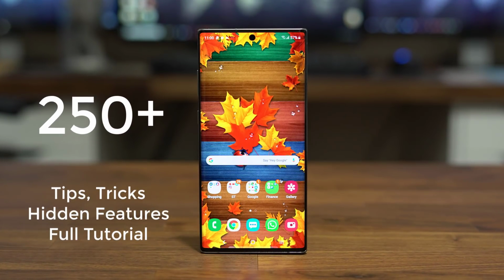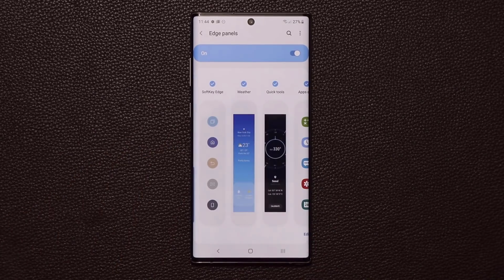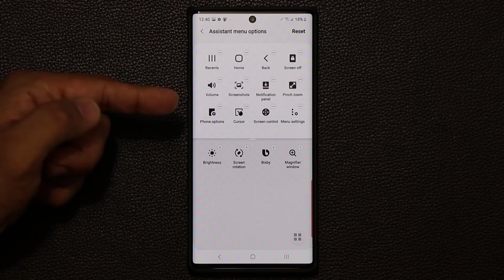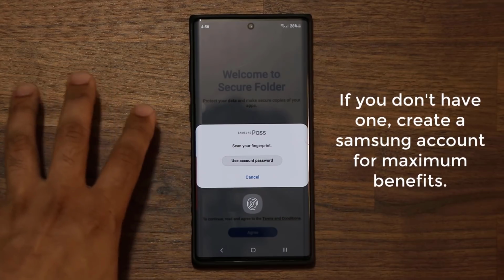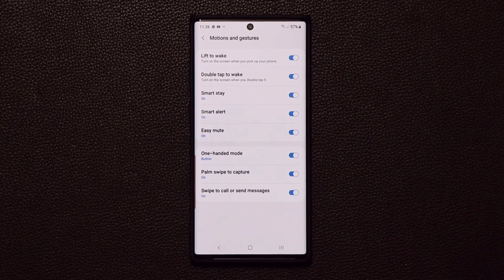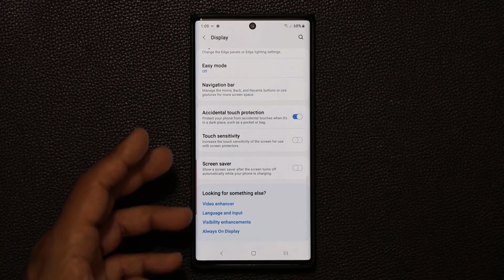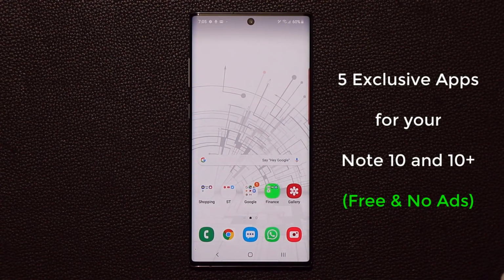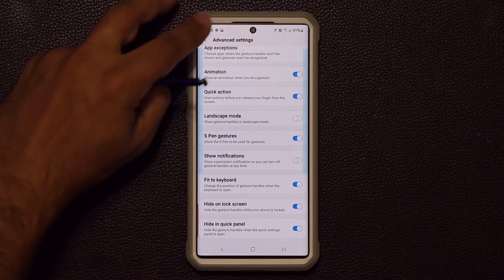250+ Samsung Galaxy Note 10 Plus Tips, Tricks & Hidden Features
Use this exclusive link to get $250 instant credit when ordering Galaxy S22 Ultra

In this video, I will show you 250+ tips, tricks, features, and hidden features for your Samsung Galaxy Note 10 Plus and the smaller Note 10.

The Galaxy Note 10 Plus is a superb smartphone and it is full of deep and rich features, so that is why I want to make sure you master every aspect of your Note 10 to maximize your ownership.

Table of Contents:

Part One: Massive Collection of Tips and Tricks

Part Two: Real Hidden Features

Part Three: Full S-Pen Tips, Tricks and Tutorial

Part Four: Secure Folder
(Hide Private Photos, Videos and Files under a lockdown)

Part Five: 25+ Advanced Tips, Tricks and Features

Part Six: 5 Instantly Useful Tips and Tricks

Part Seven: 10 Security Tips and Features

Part Eight: Convert your Note 10 or 10+ into a Desktop PC

Part Nine: Link your Note 10 or 10+ to Windows PC and control it via PC

Part Ten: 5 Exclusive and FREE Apps for your Note 10 or 10+

Part Eleven: BONUS app to take your Note 10 or 10+ to Next level

Companies can send product to the following address:

Attn: SAKITECH
135 S Springfield Rd. Unit #681